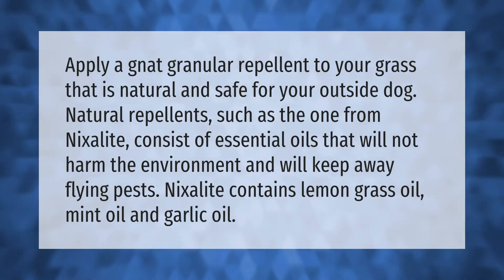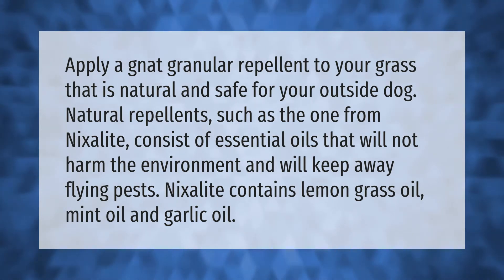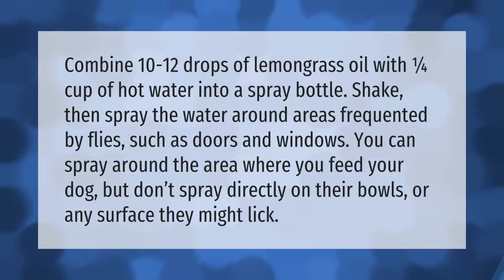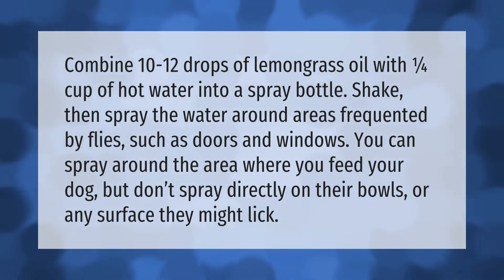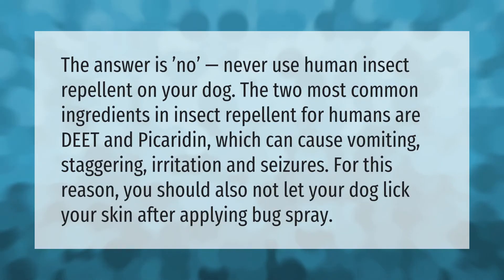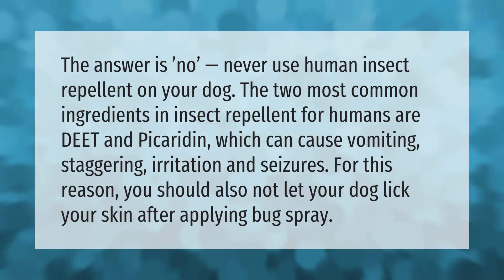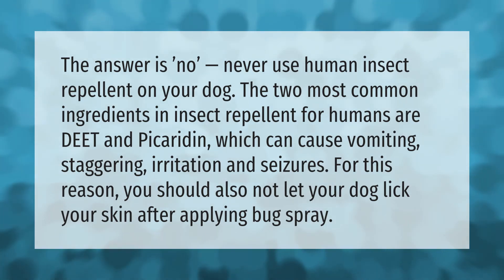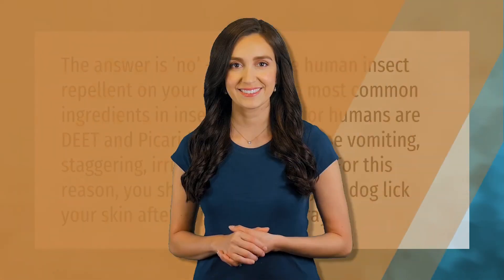How do I keep flies and gnats off my dog?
00:00 - How do I keep flies and gnats off my dog?
00:40 - How do I get rid of flies in my yard with dogs?
01:13 - Can I spray off on my dog?

Laura S. Harris (2020, December 31.) How do I keep flies and gnats off my dog?
    AskAbout.video/articles/How-do-I-keep-flies-and-gnats-off-my-dog-202076